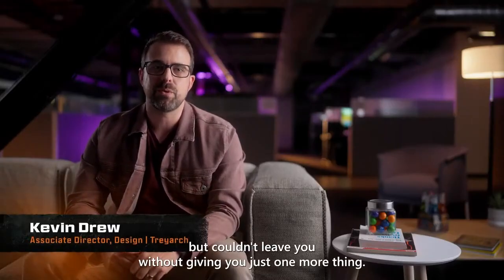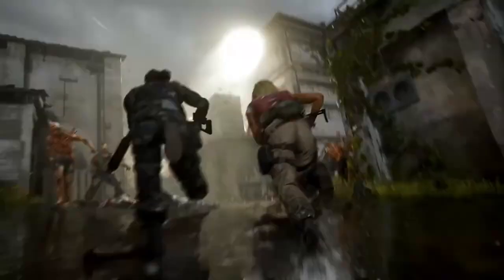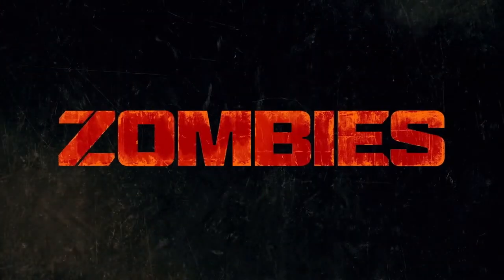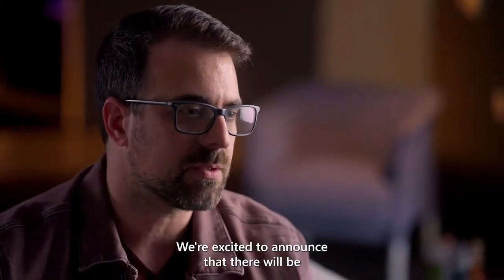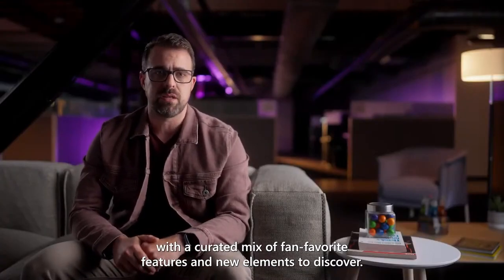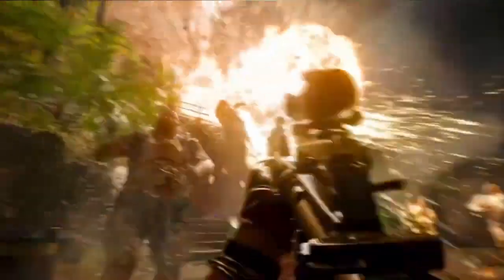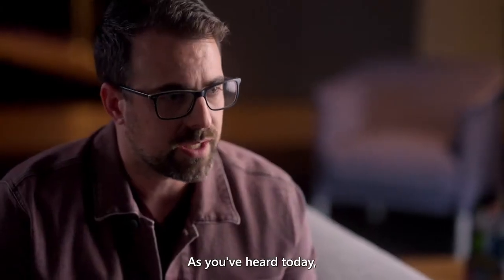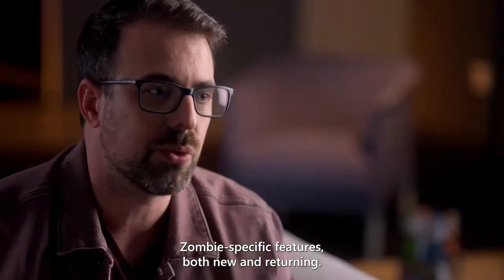Black Ops 6 - Zombies Reveal Trailer Gameplay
Gaz x

- Extra Tags -

The End?

Hey, Catch!